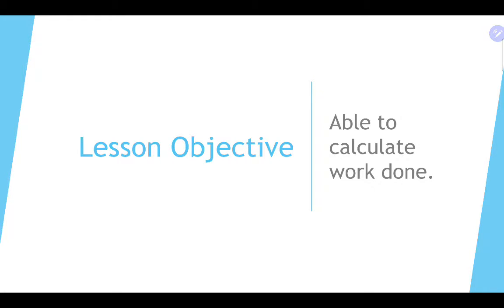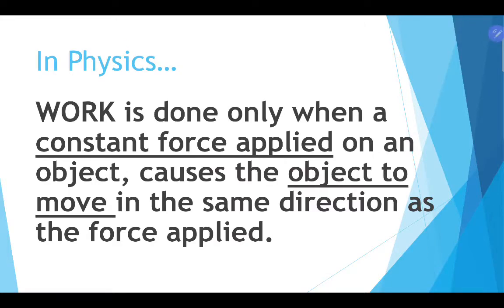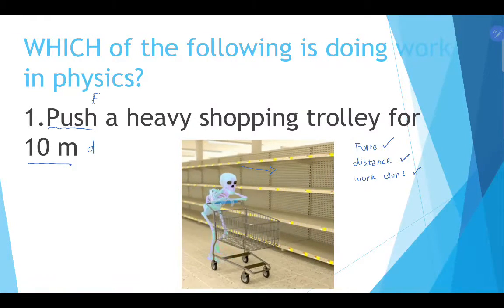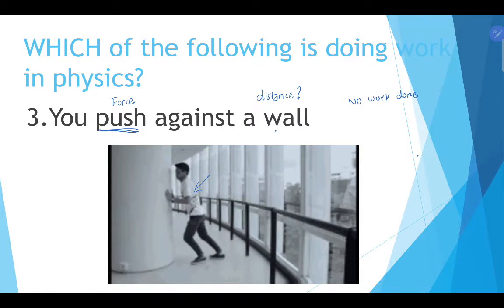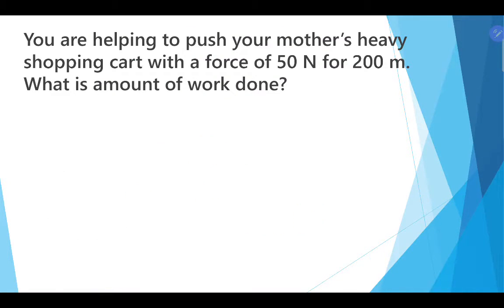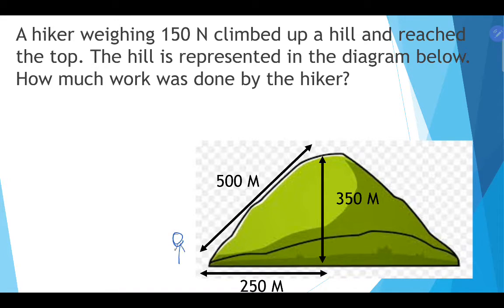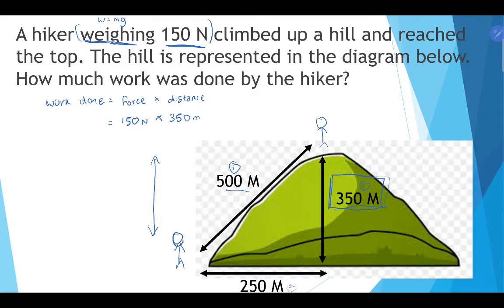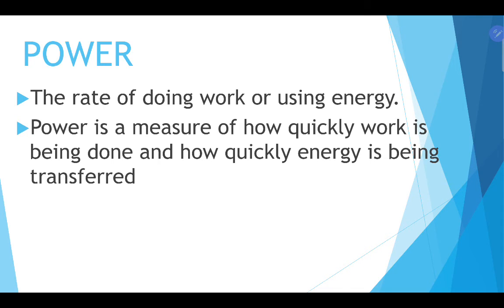Physics Work Done